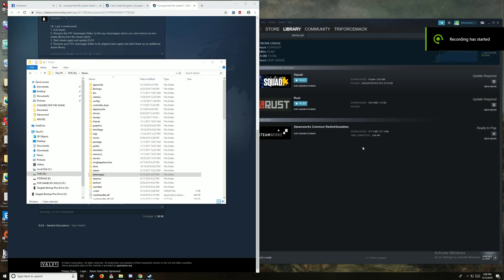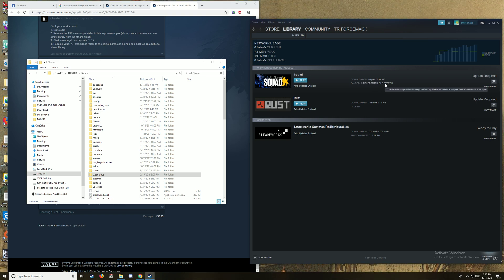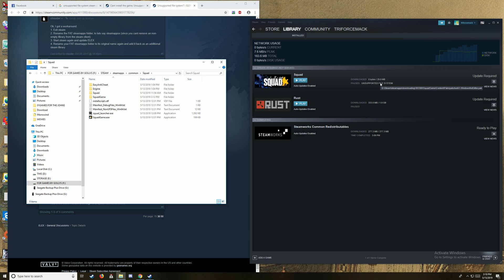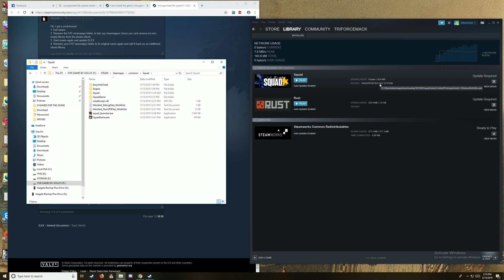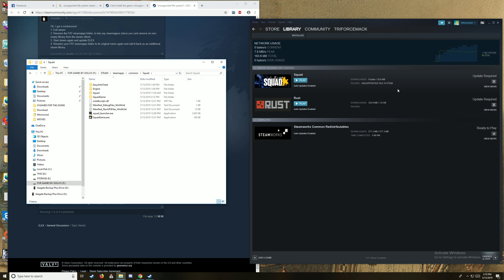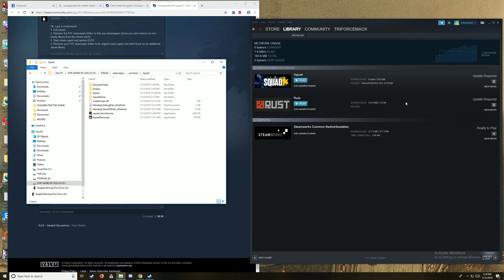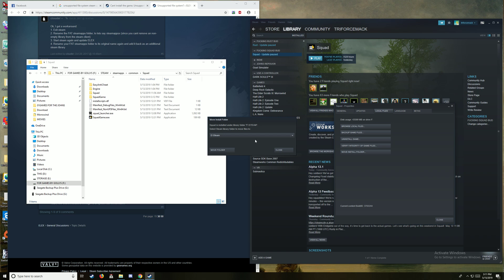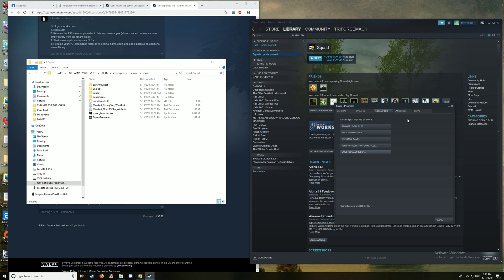STEAMS ONLY MAJOR BUG - UNSUPPORTED FILE SYSTEM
Just detailing some of the issue i have with steam right now. if you watched thank you.